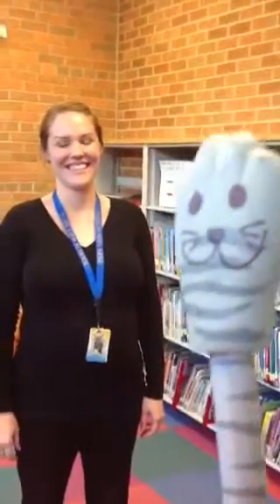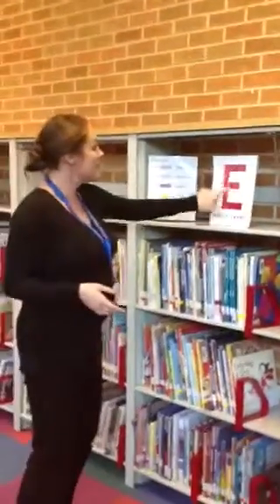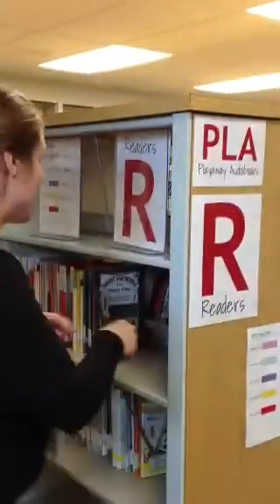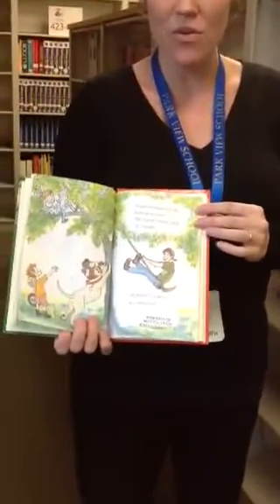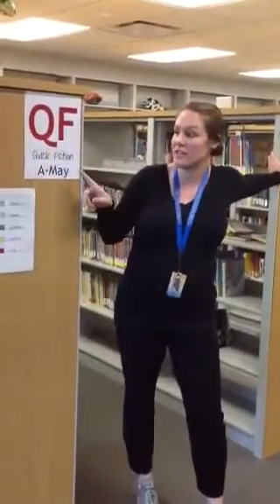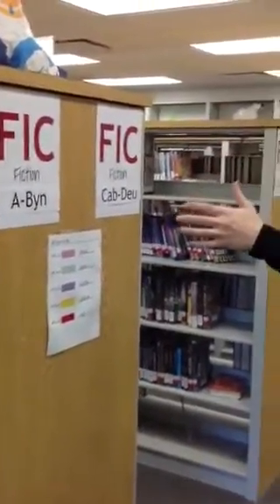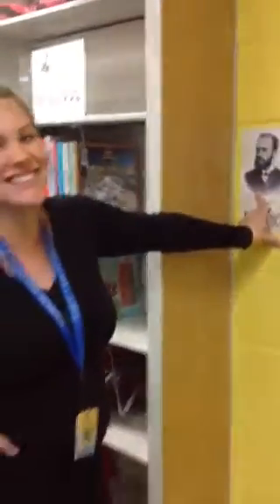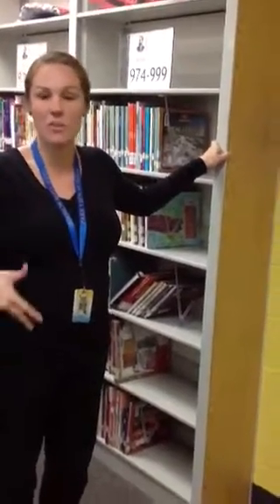The New Park View Library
Over the summer Ms. Dougherty & Mrs. Stein made some major changes to the library. We hope this video helps. Come see us with questions and ideas!